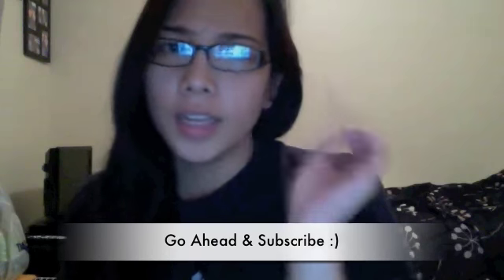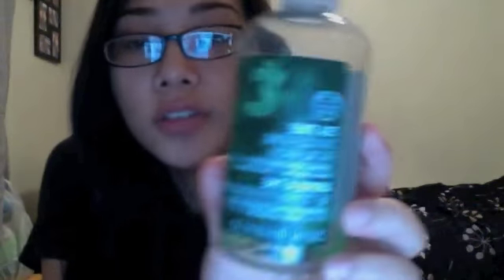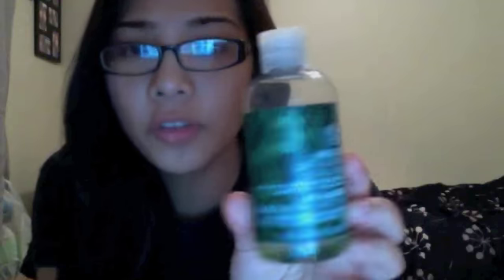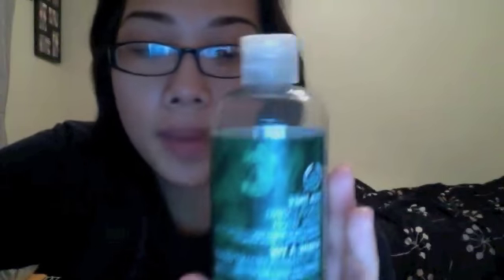The Body Shop- Tea Tree Facial Wash Review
Stores:
- Sephora

Price Range:
$15-20